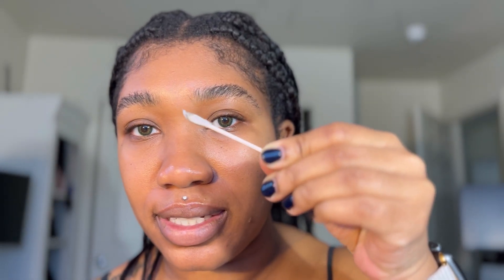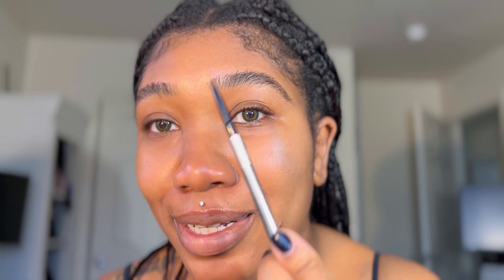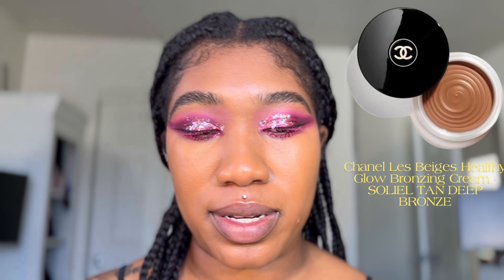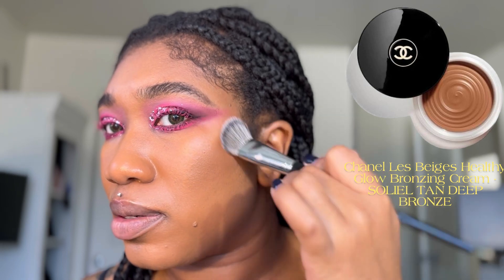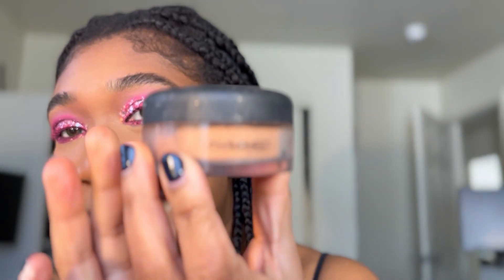Stunning Valentine's Day Look: Pink Glitter Makeup Tutorial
This Valentine's Day, embrace the romance and whimsy of pink and glitter with a makeup look that's bound to turn heads and warm hearts. Whether you've got a date night, a Galentine's party, or simply want to pamper yourself, this tutorial is your go-to for feeling and looking fabulous. Let's dive into the details, and don't forget to check the timecodes to skip to your favorite parts!
⏰ Timecodes:
0:00 - 0:19 Introduction & What to Expect
0:20 - 3:04 Brows & Base Application
3:05 - 7:07  - Eye Magic Begins: Primer & Base Shadow
7:08 - 8:01  - Pink Glitter Eyeshadow Magic
8:02 - 10:08  - Eyeliner & Lashes for Days
10:09 - 18:32  - Foundation, Blush, Bronzer, & Highlight for That Glow
18:33 - 19:33  - Luscious Lips: Liner & Gloss Combo
19:34 - 19:47 - Setting the Look & Final Touches
19:48 - 20:05 - outro

🛍️ Shop the Look:
Melt Cosmetics Millennial Pinx Eyeshadow Palette - Flamingo Dream & Mixed Emotions
Morphe x Maddie Ziegler Eyeshadow Palette- Go Home
Lemonhead - Birthday Bitch
Ashunta Sheriff Beauty BlurEFX FLAWLESS CONCEALER & FOUNDATION DUO - Bronze Heat
Chanel Les Beiges Healthy Glow Bronzing Cream - SOLIEL TAN DEEP BRONZE
Pat McGrath Divine Blush: Legendary Glow Colour Balm - Divine Rose
HAUS LABS BY LADY GAGA Bio-Blurring Talc-Free Loose Setting Powder
Too Faced Born This Way Super Coverage Multi-Use Concealer - caramel
Charlotte Tilbury LIP CHEAT - Pillow Talk 3. Intense
💌 FOLLOW ME ON THIS JOURNEY 💌